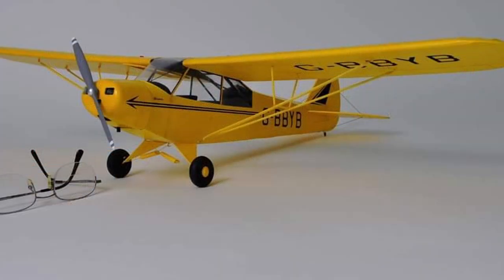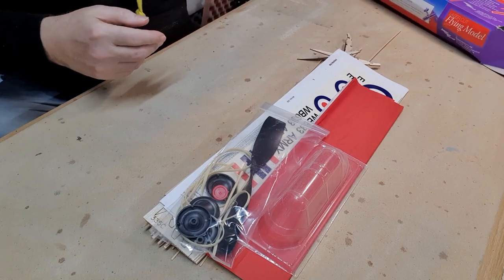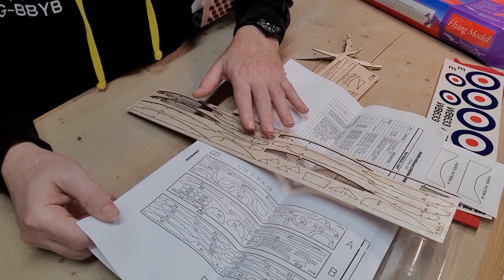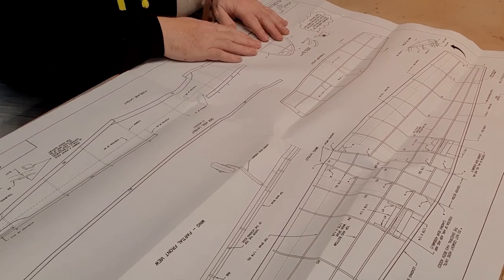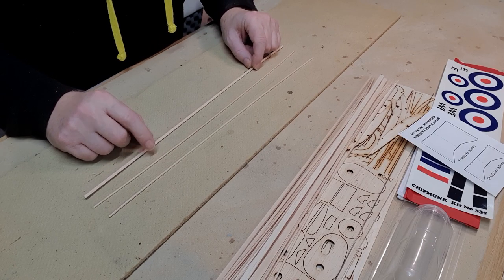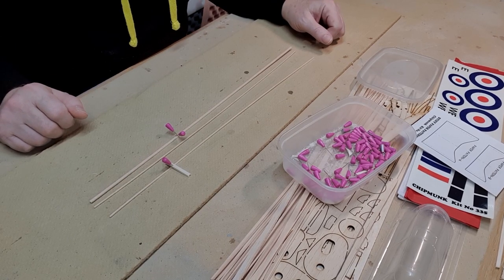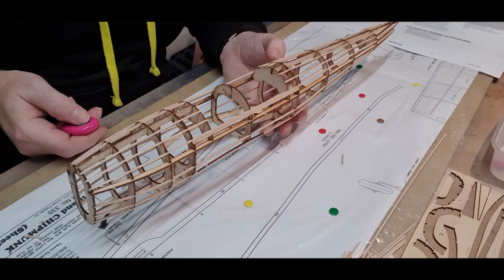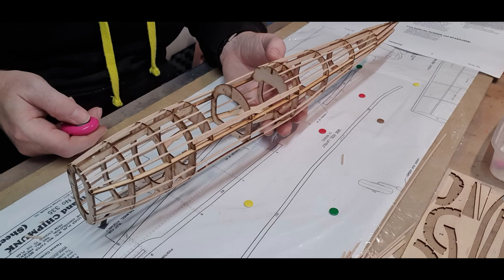Dumas Chippy Part 1 Fuselage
Short library of videos showing the build of a 30" indoor R/C DHC Chipmunk from the Dumas kit. This session covers the building of the fuselage.